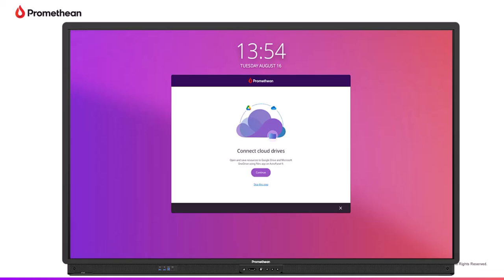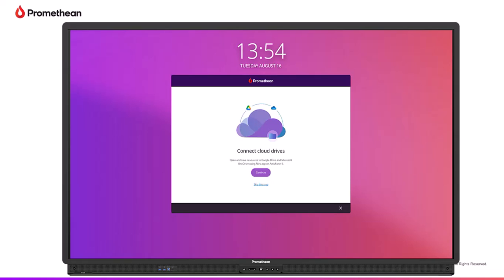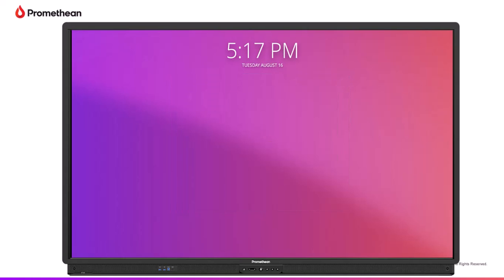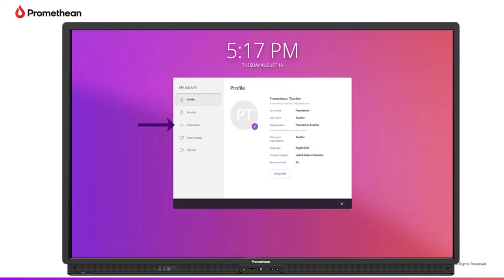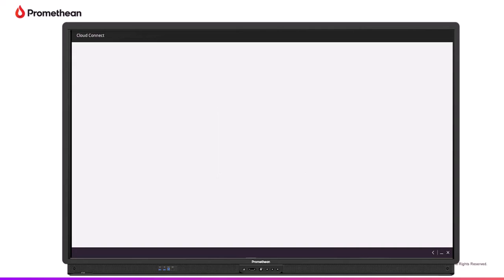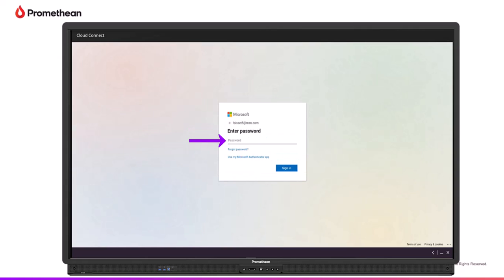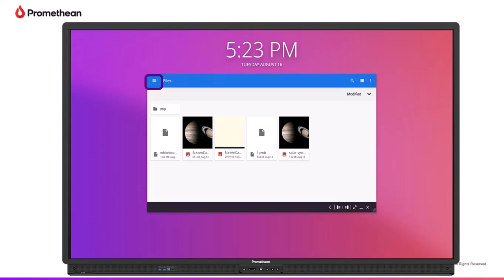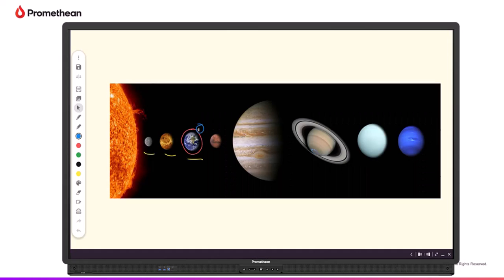Cloud Connect: Microsoft OneDrive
Learn how to use your existing resources on the Promethean ActivPanel by connecting your Microsoft OneDrive account.